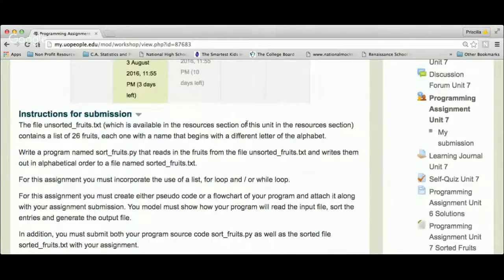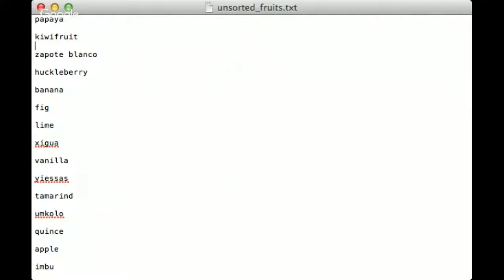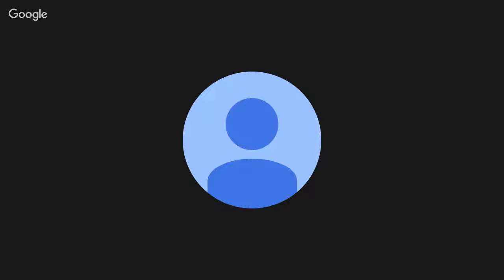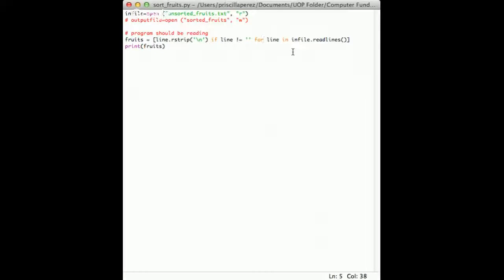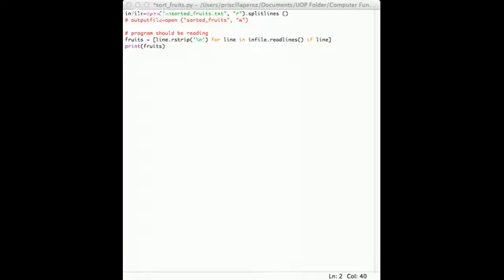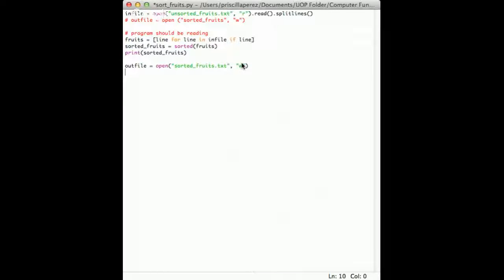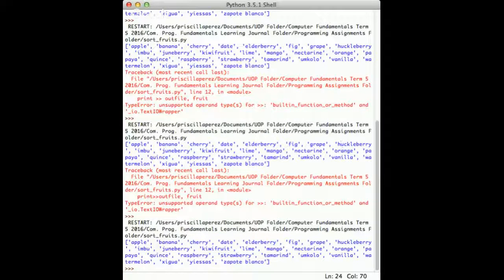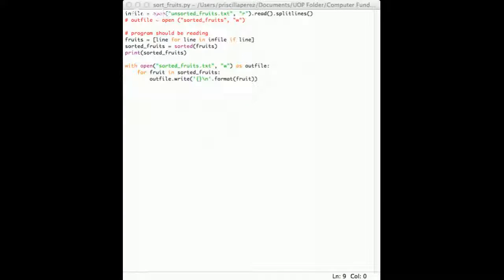Python with Priscilla